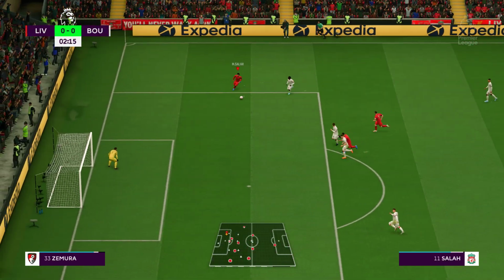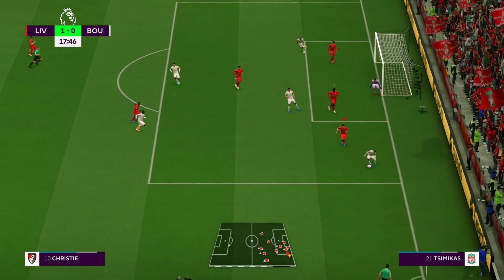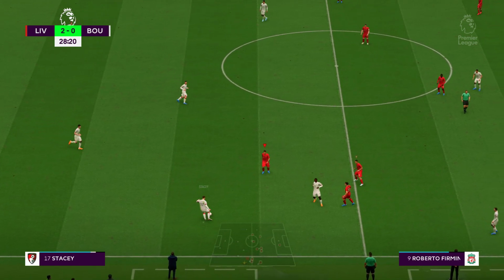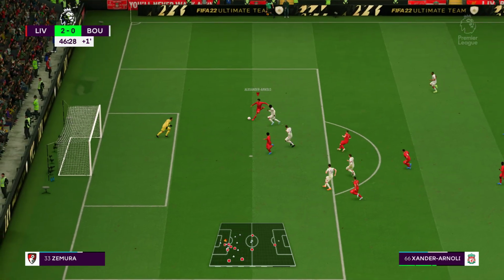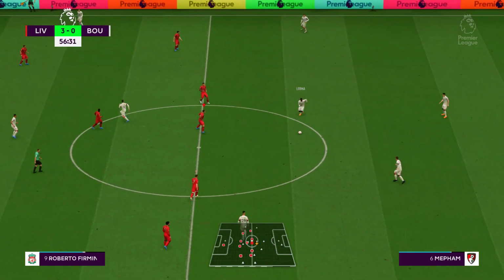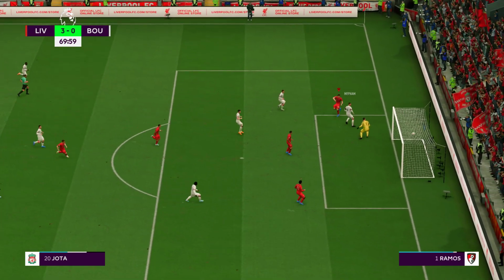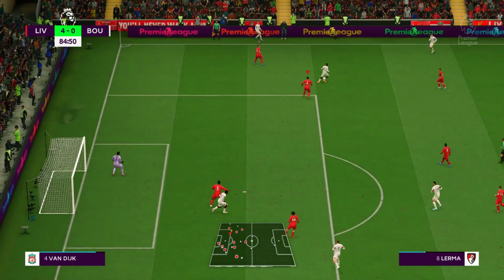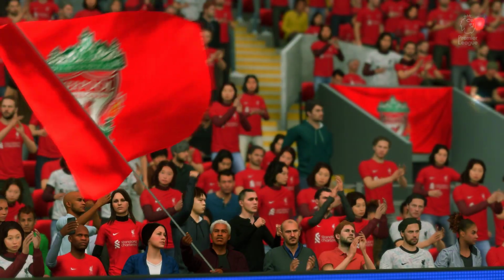FIFA 22 | Liverpool vs. AFC Bournemouth | Matchday 3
FIFA 22 Career Mode Gameplay
Premier League
LIVERPOOL
LEGENDARY DIFFICULTY